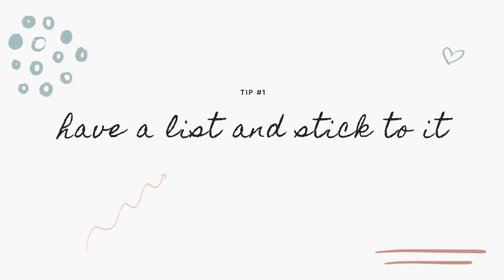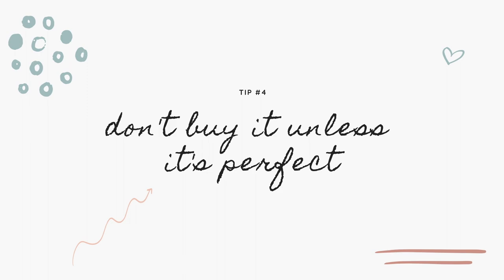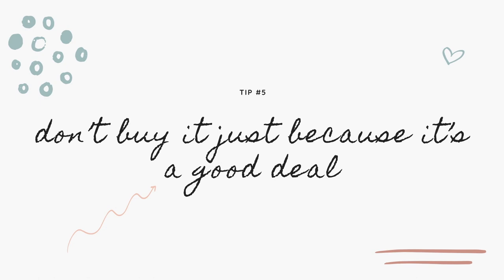Minimalist Wardrobe: How I shop intentionally to maintain a small wardrobe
In this video, I share 5 tips on how I shop intentionally for my minimalist wardrobe to maintain a small wardrobe. I hope you will find these tips helpful to help you shop intentionally and mindfully.

✨ Timestamp ✨
Intro: (0:00)
Tip #1: (3:23)
Tip #2: (5:35)
Tip#3: (6:59)
Tip #4: (8:30)
Tip #5: (9:35)
Outro: (10:34)

✨Starting your own KonMari Tidying Festival?✨